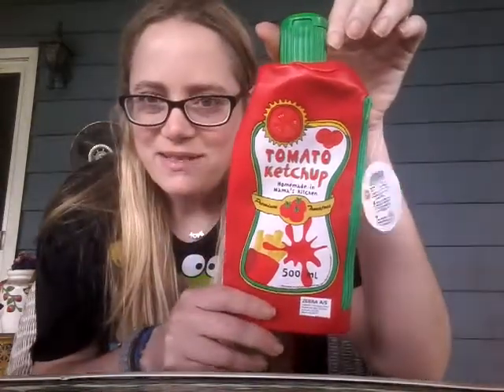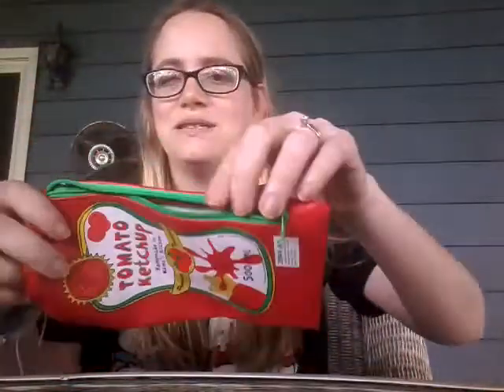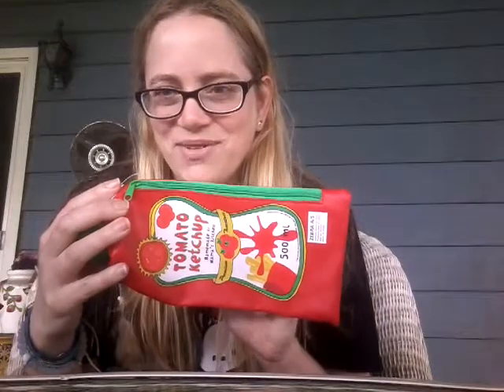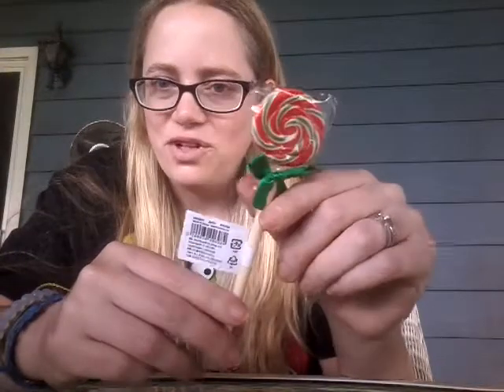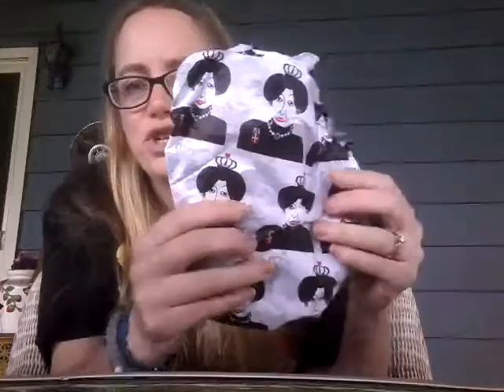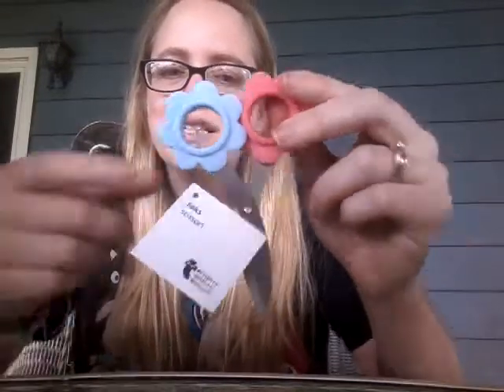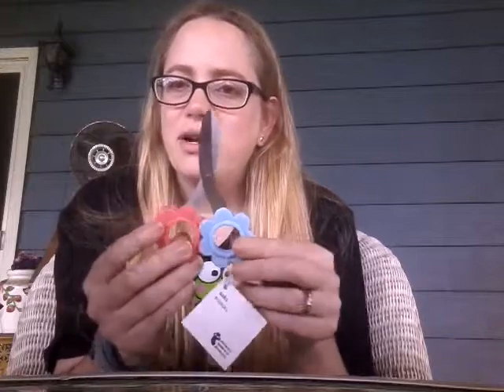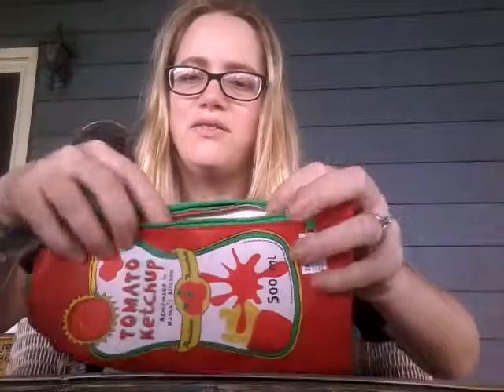Flying Tiger, Target and Walmart Haul - Part One